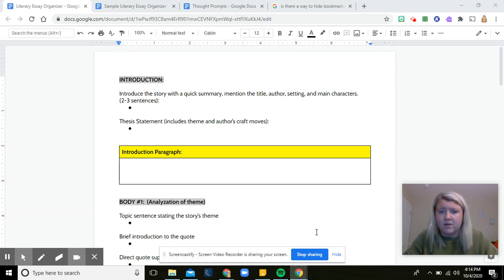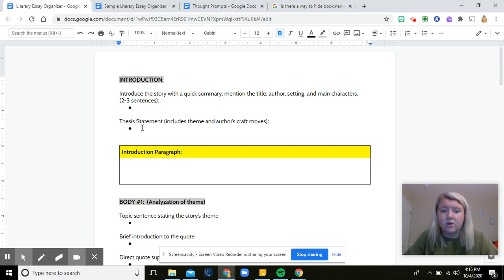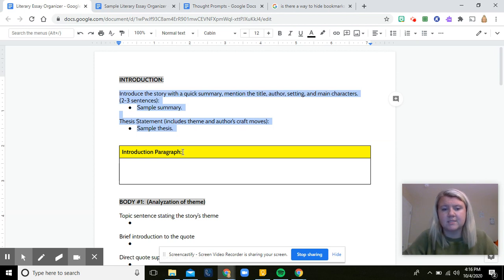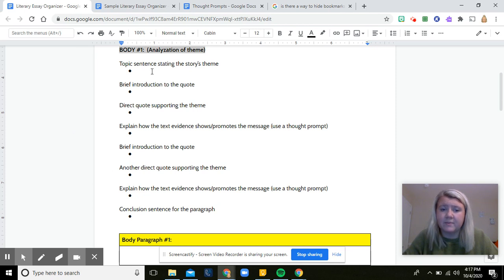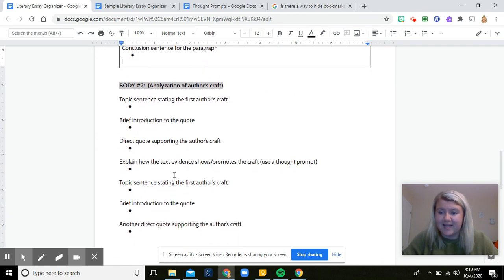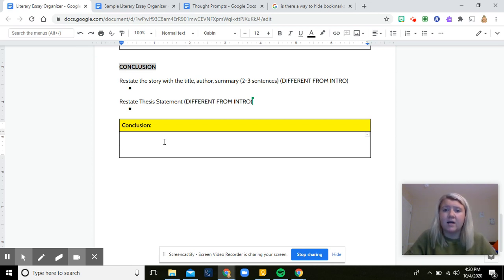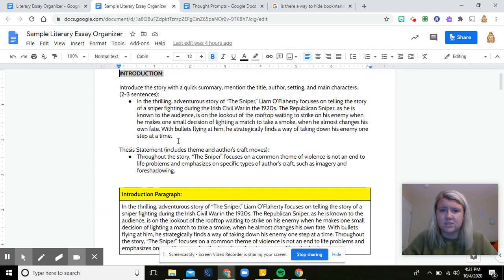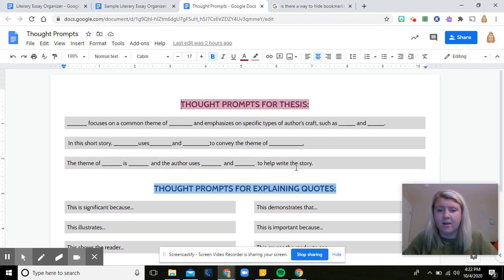Literary Essay Organizer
Watch this video if you have any questions about the Literary Essay Organizer.